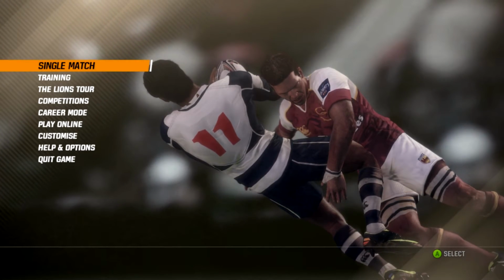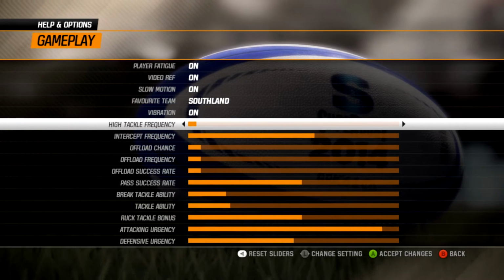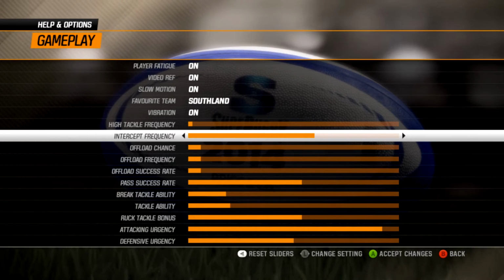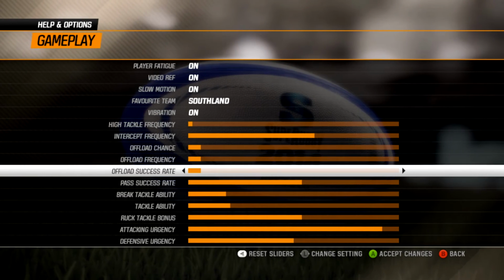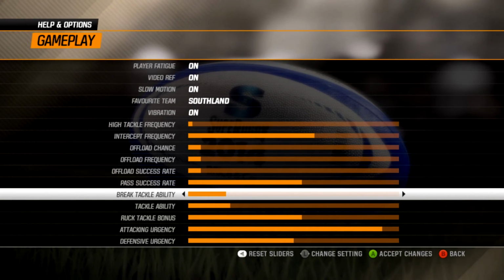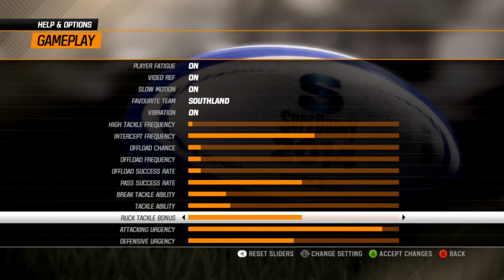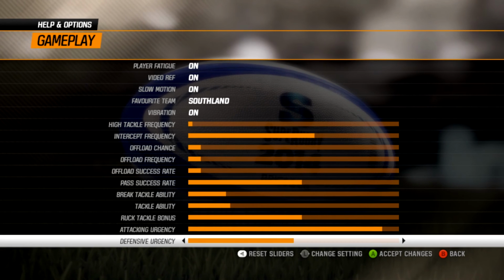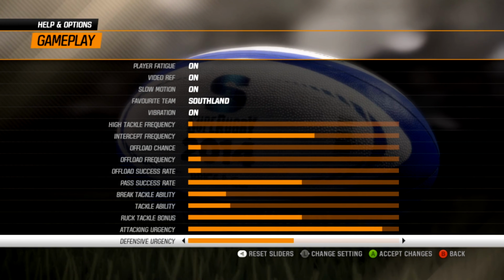Rugby Challenge 2 - Slider Settings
I've had a few questions about slider settings recently, so here is a quick video for all you guys who are keen to see what settings I use for my RC2 videos.

Feel free to copy and have a tinker with these settings to see what works for you! And let me know of any great new setups you come up with :)